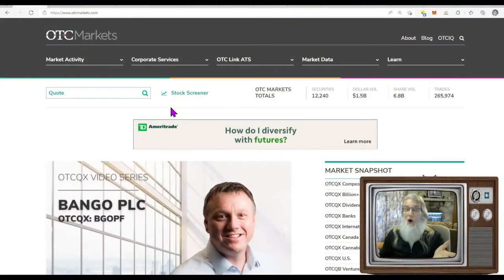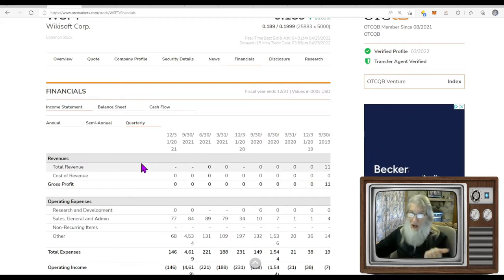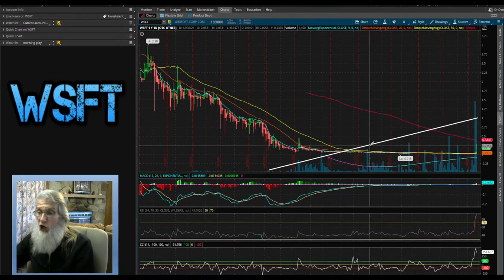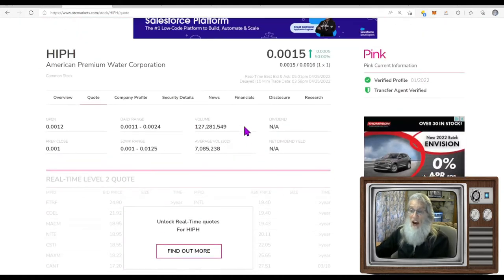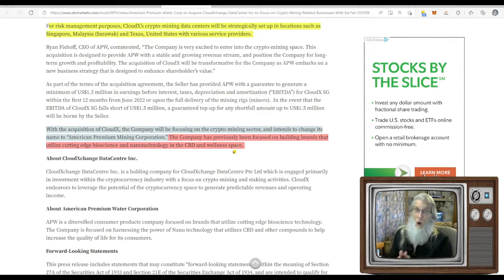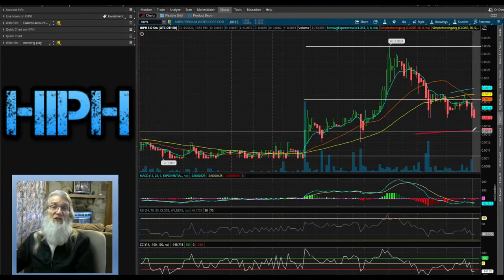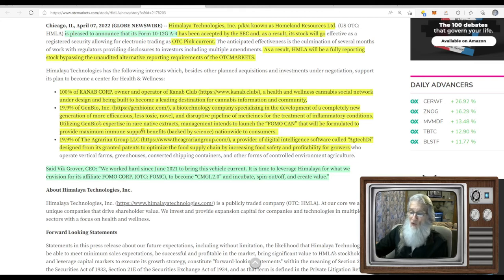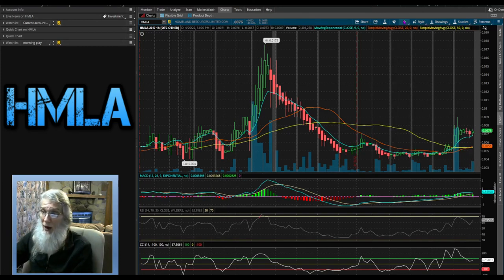🧙‍♂️On Top & Hot 🔥 $WSFT~$HIPH~$HMLA--📈OTC & Penny Stocks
Here we look at three stocks that should that are making news and should be seriously considerd
Originally posted April 25